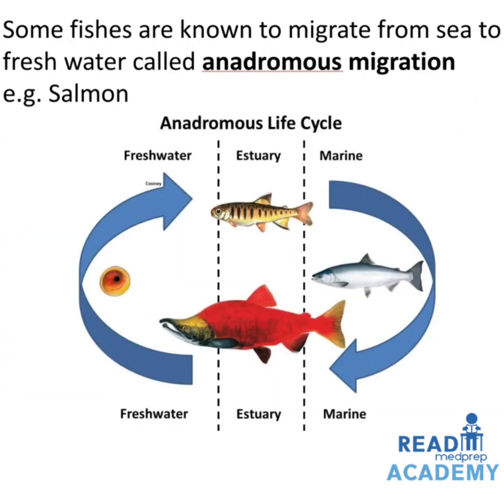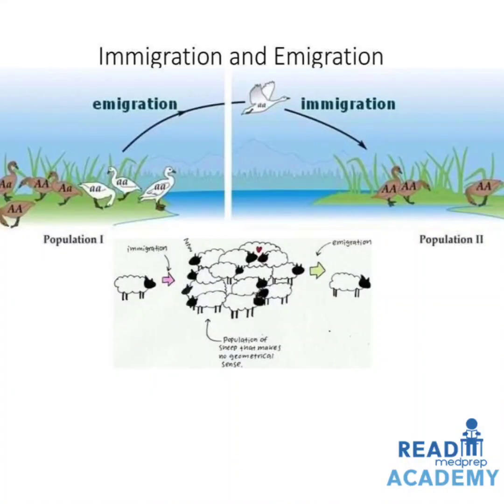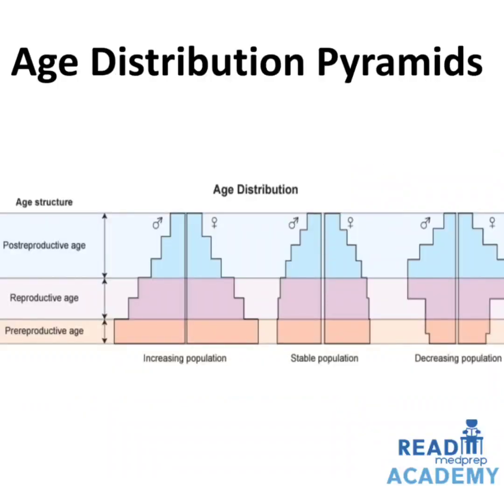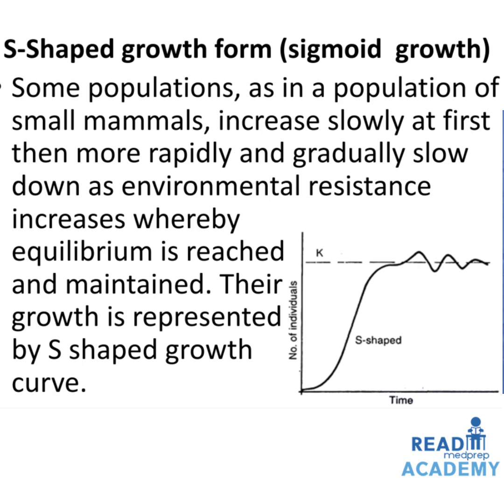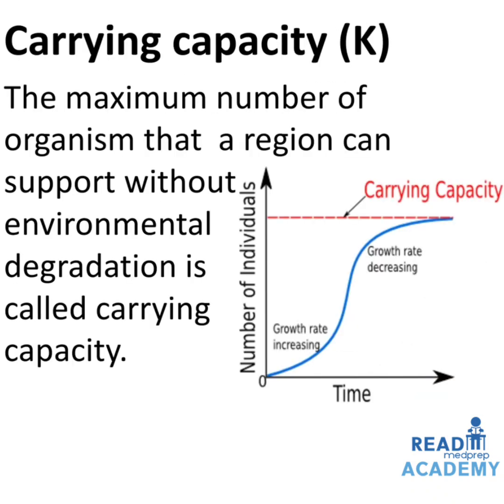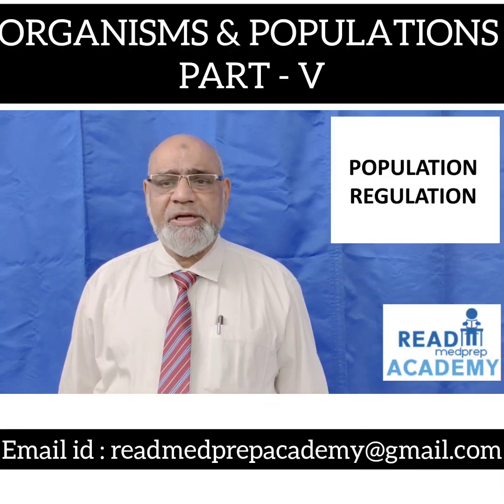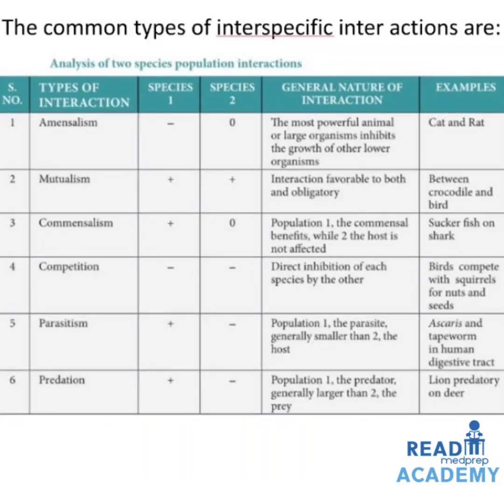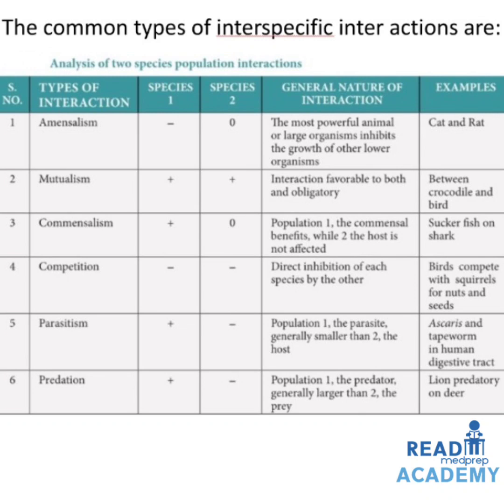# ORGANISMS & POPULATIONS-PART-V-# POPULATIONS-ATTRIBUTES-DISTRIBUTION-CURVES-REGULATION-INTERACTION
# This video lecture deals with  # POPULATIONS - POPULATION ATTRIBUTES - POPULATION AGE DISTRIBUTION - GROWTH MODELS & CURVES - POPULATION REGULATION - POPULATION INTERACTIONS under ORGANISMS AND POPULATIONS - PART - V